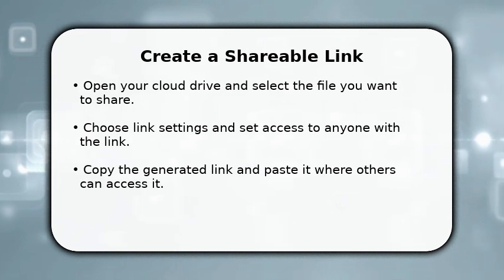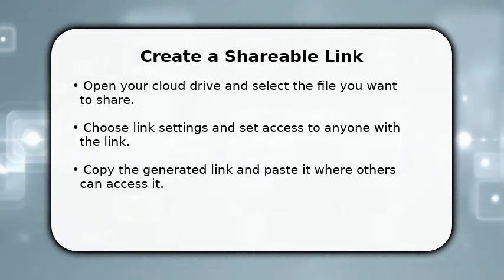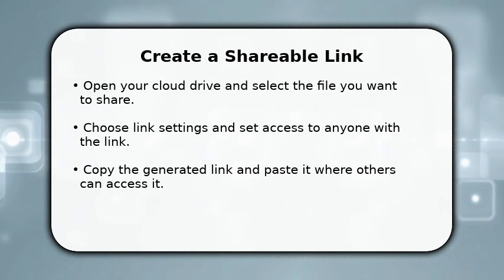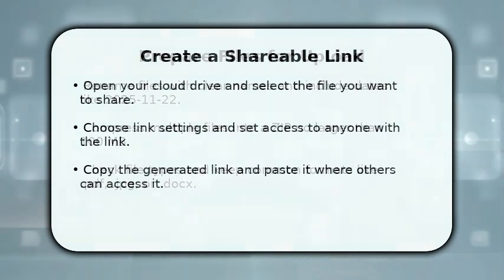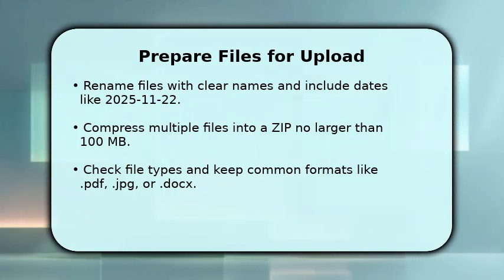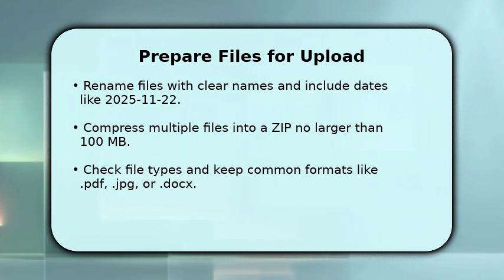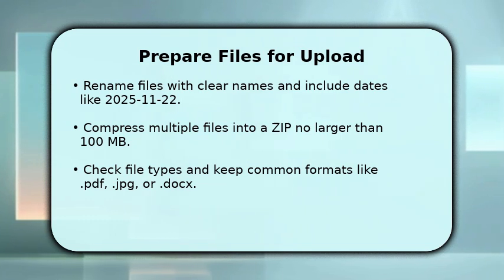How to Create a Link and Upload Files - Easy Guide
How to Create a Link and Upload Files - Easy Guide | 🔒 Surfshark VPN Deal — Stay private and secure. $1.99/mo + 3 Months Free ▸

Dive into the world of digital organization as we guide you through creating hyperlinks and uploading files to your device. This easy-to-follow video will walk you step by step, ensuring that even beginners can master these essential skills for efficient online management.

how to create a link, upload files, digital organization guide, step-by-step tutorial, hyperlinks basics